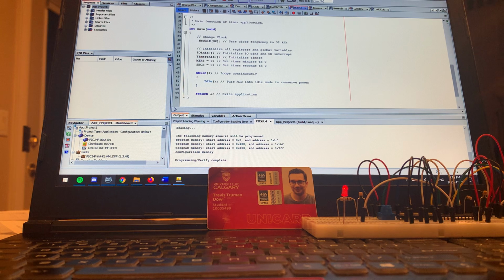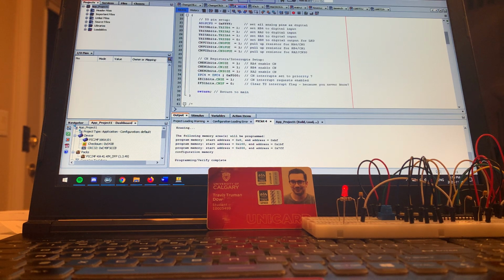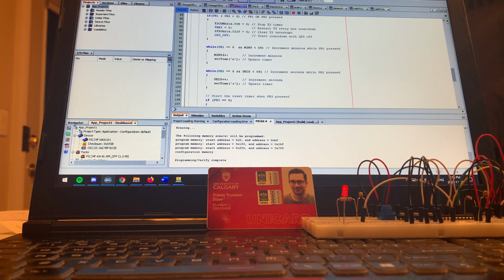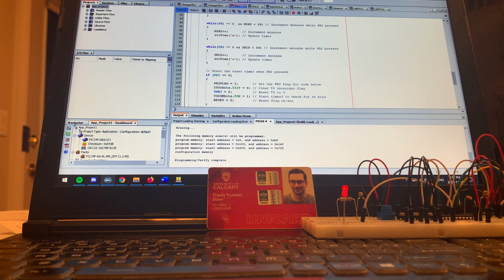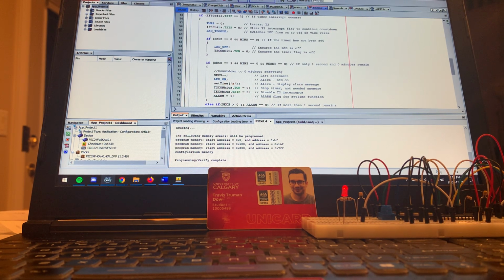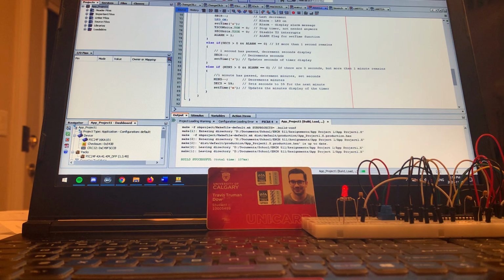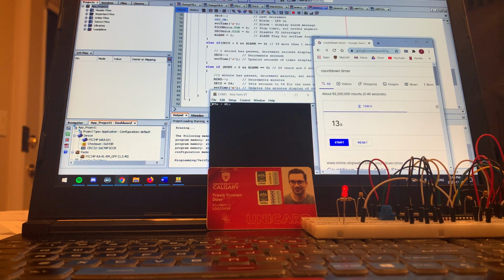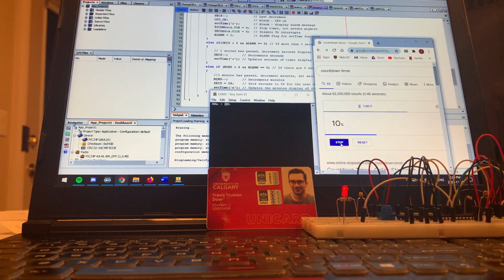ENCM 511 - Application Project 1 Video Demo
Video demonstration of our application project 1 for ENCM 511.